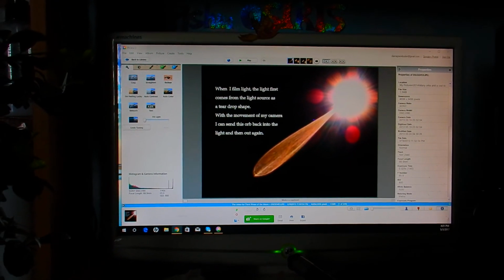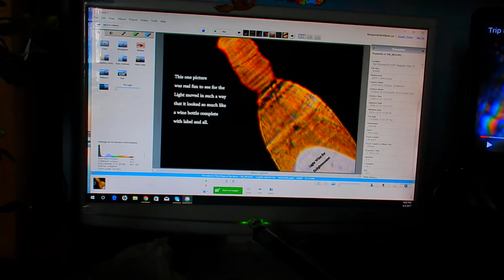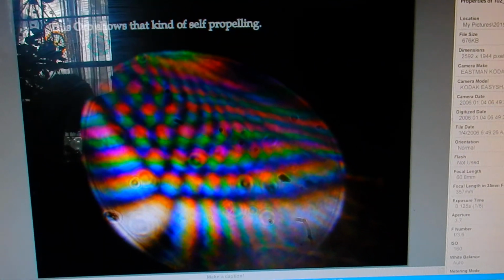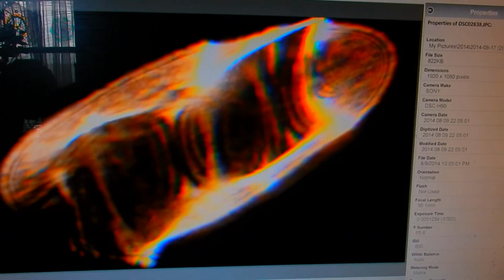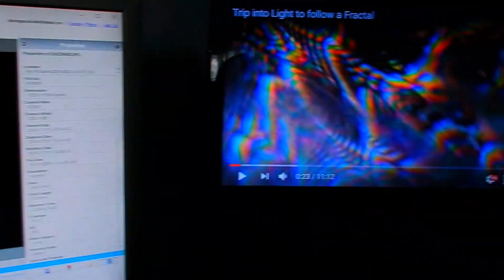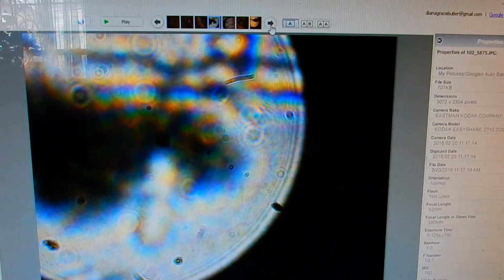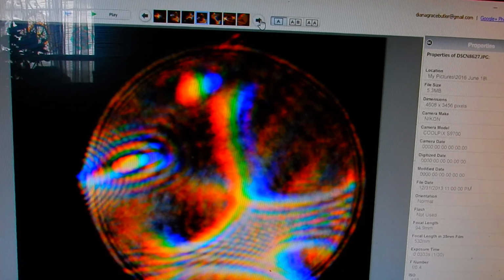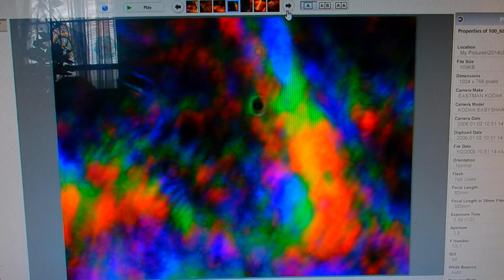A video for Third Phase of the Moon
I know, I did not use a tripod and just held my camera so it's wavey.  Sorry about that.  I made this to send to a channel called "Third Phase of the Moon".  Hope I hear from someone there.